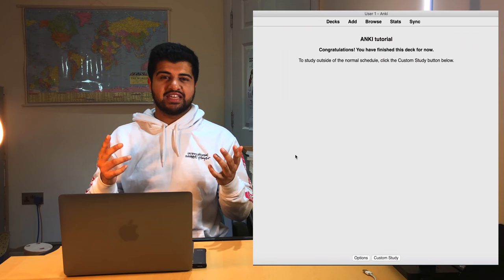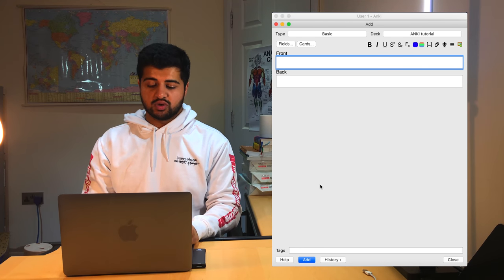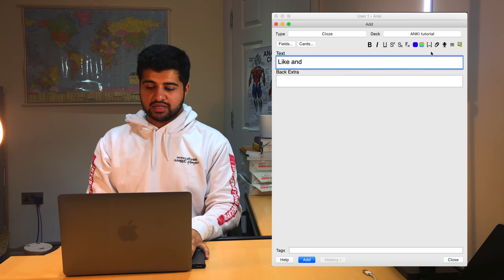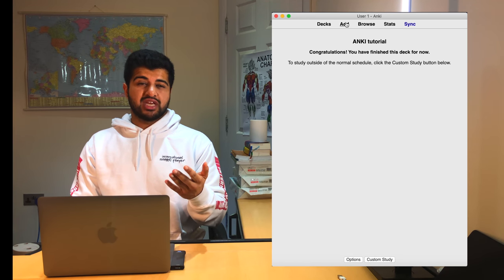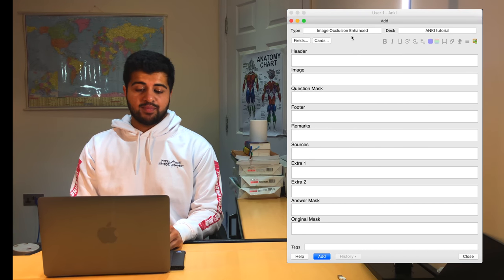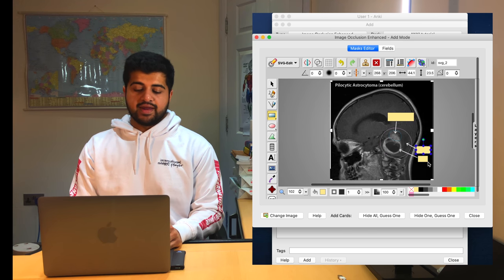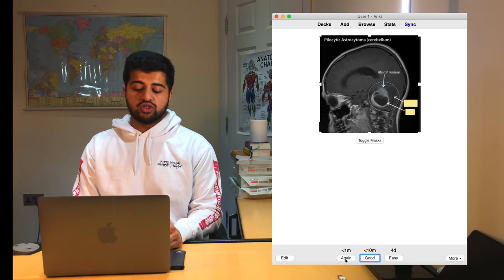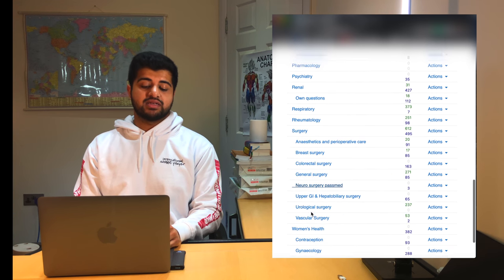Secrets MEDICAL STUDENTS don't tell you | ANKI tutorial | UK Medical Student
Hey everyone. In this video, I go into the benefits of using ANKI and the features the app has. You can learn about the best ways to REVISE and retain the information properly, so you are ready for your exams!!!

Timestamps:
Intro: (0:00)
What is ANKI?: (0:22)
What is spaced repetition and active recall?: (0:52)
The forgetting curve: (1:22)
How ANKI works?: (1:54)
How to make a basic flashcard?: (2:28)
How to make a cloze/fill in the blank flashcard: (3:32)
How to download Add-on for image occlusion flashcard: (4:07)
How to make an image occlusion flashcard: (4:49)
How to access ANKI online: (6:41)
How ANKI detects DUE and NEW cards: (7:10)
How ANKI detects duplicate cards: (7:29)
ANKI and shared decks: (7:52)
Conclusion: (8:13)

If you appreciate the hard work that went into this video then please give me some LOVE.

My name is Rohan Chandra. I am an undergraduate medical student at Cardiff University. The purpose of this channel is to showcase what medical school is REALLY like (none of the fake stuff). I might throw in some cooking videos in now and again because FOOD=LIFE.
I hope these videos help you if it makes you laugh or I somehow educate you about a topic you didn’t know before then please show the love and follow me on my journey through medical school and as a doctor.